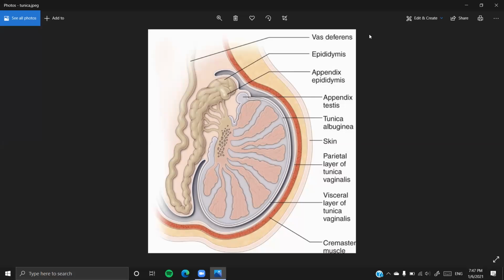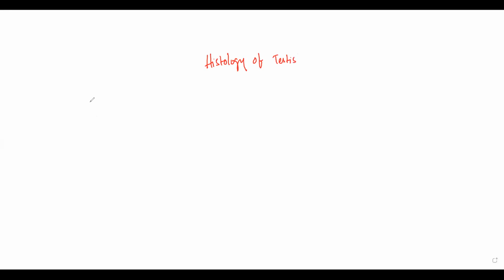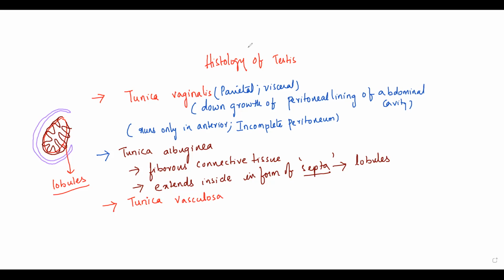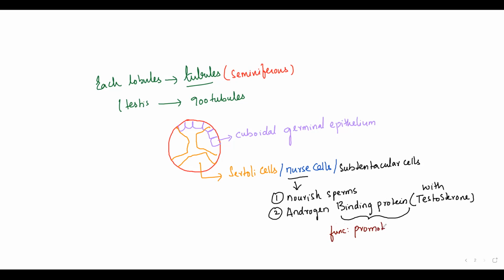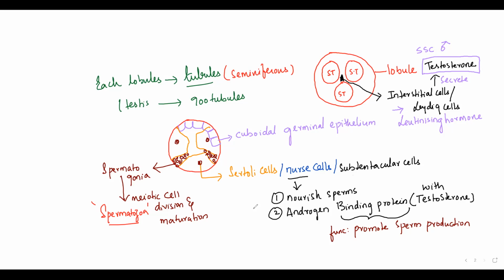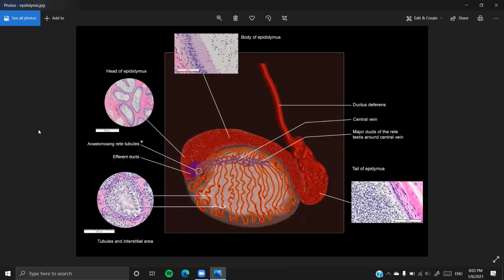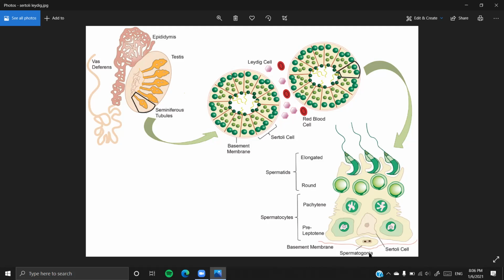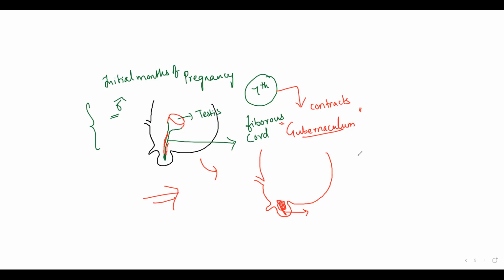Histology of Testis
This video describes internal structure of Testis.